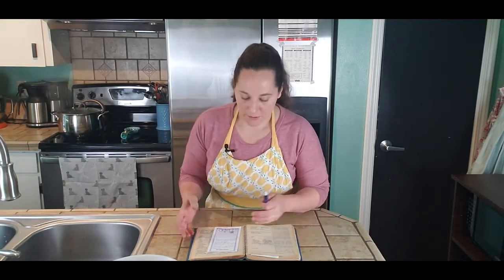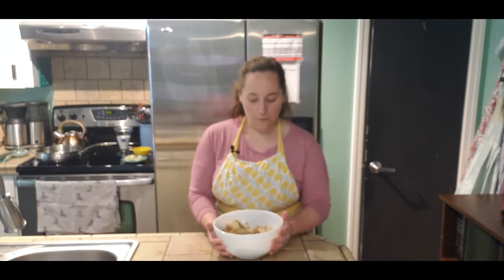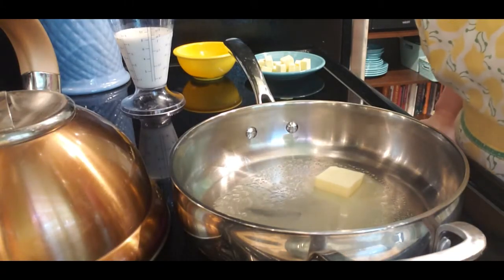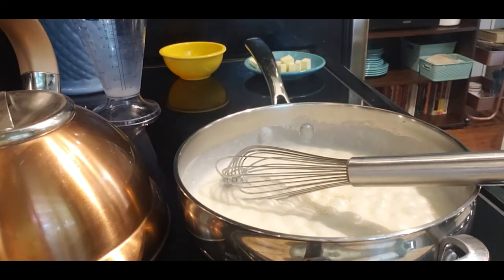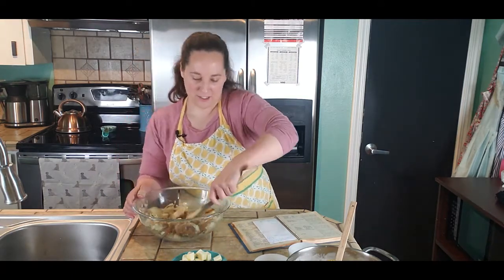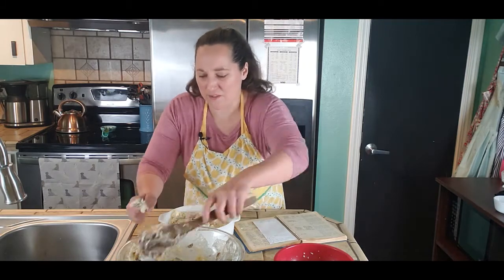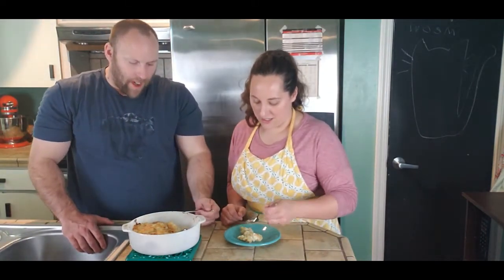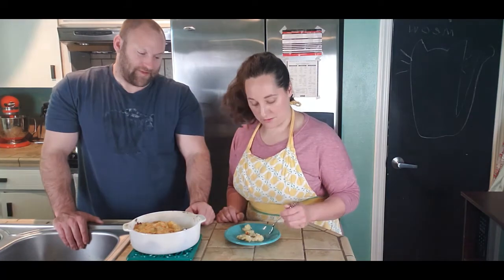POTATOES AU GRATIN Vintage Recipe! Easy potatoe recipe!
Learn how to make Potatoes Au Gratin from a vintage recipe! This easy, adaptable recipe will quickly become a favorite accompaniment to any meal or make it a meal on it’s own! You can change up the amounts listed to make whatever servings you need. You can also change up the types of potatoes and cheese you choose to use. Make this recipe your own! The original recipes are listed down below along with the amounts I used. I hope you enjoy!

Potatoes Au Gratin
Cold boiled potatoes (I used 1lb 10oz of russets)
Cream sauce
Grated cheese (I used 4 oz sharp white cheddar)
Salt (I used ¼ TSP)
Pepper (I used ½ TSP)
Butter (I used 3 TBSP)
Season the sliced potatoes with salt and pepper. Mix with the cream sauce and cubed butter. Layer in a buttered casserole dish and cover with the cheese. Bake slowly (I had my oven at 350 F) for 30 minutes and sprinkle paprika on before serving. I also broiled the potatoes, uncovered, for about 5 minutes after they were done baking.

Cream Sauce for Vegetables
2 TBSP Butter
2 TBSP Flour
1 cup Milk
¼ TSP Salt
1/8 TSP Paprika
Melt butter in sauce pan over medium low heat. Whisk in flour and slowly whisk in milk and cook until boiling. Simmer for a few minutes and then add seasoning.